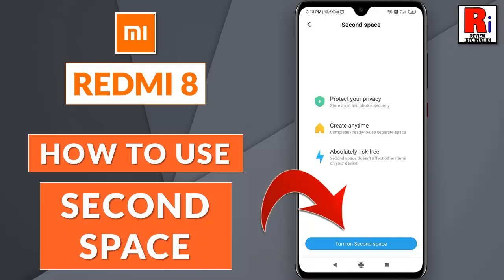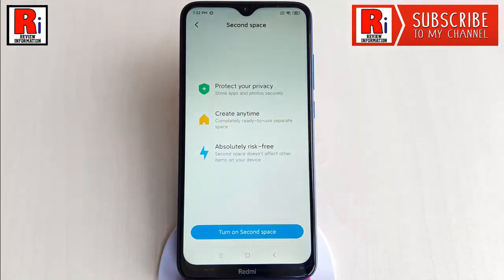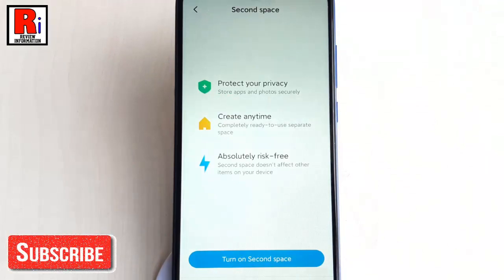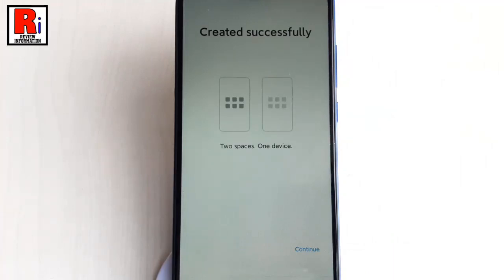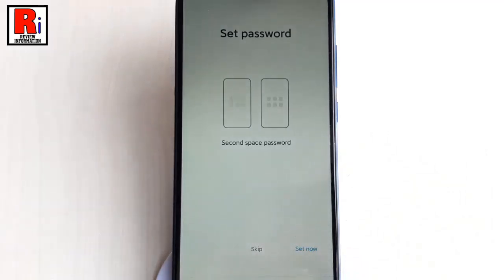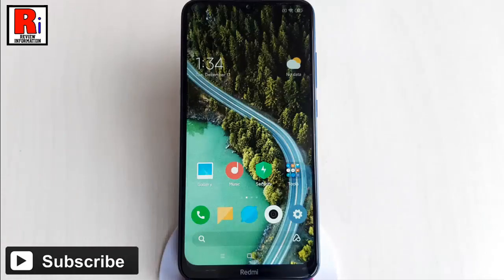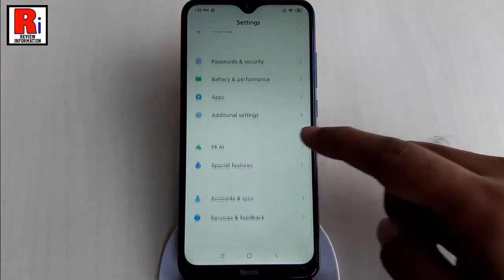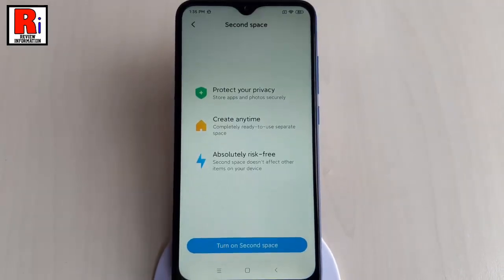How To Use Second Space In Xiaomi Redmi 8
In This Video I Will Show You, How To Create and Delete Second Space In Xiaomi Redmi 8 Smartphones.